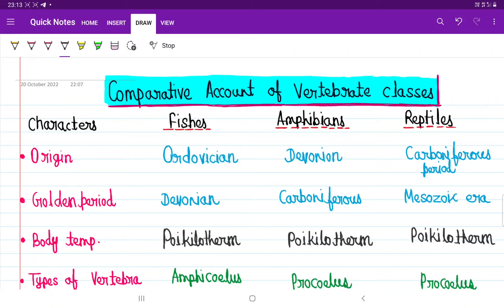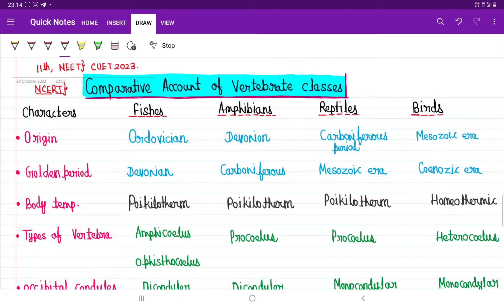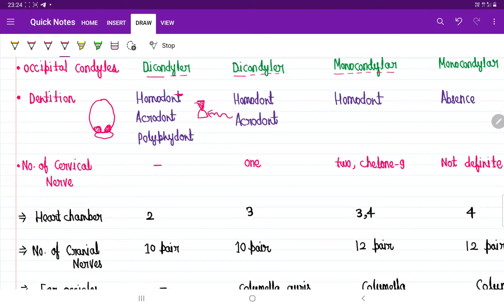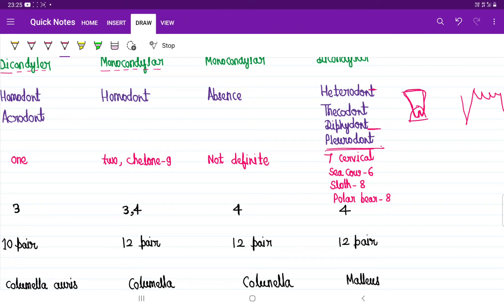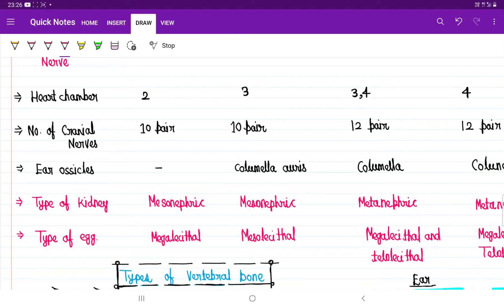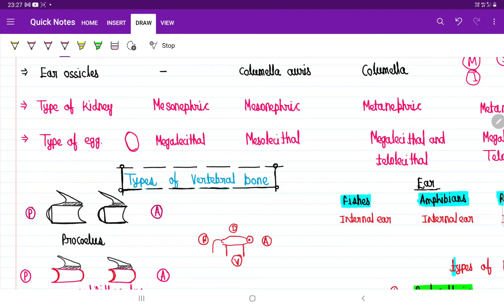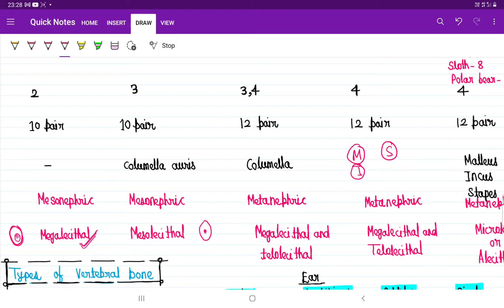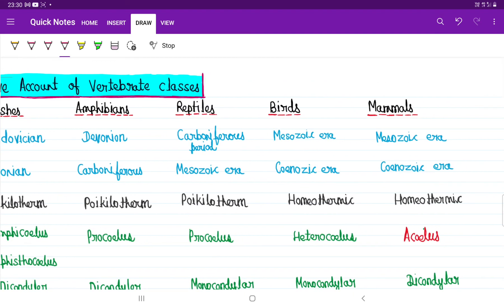compare fishes amphibian, Reptiles, Birds, mammals